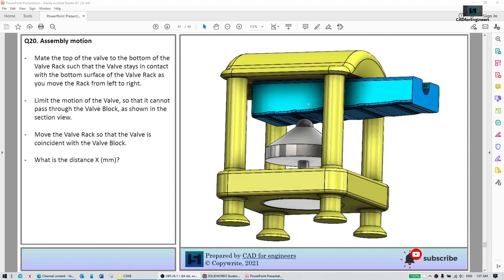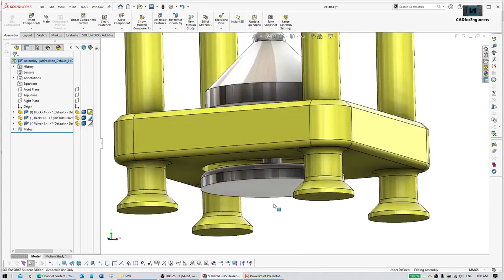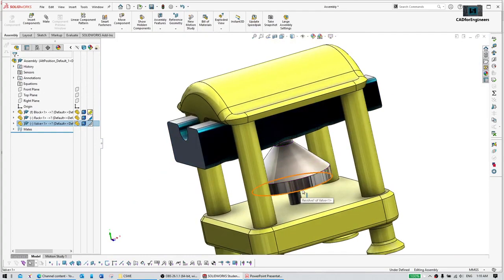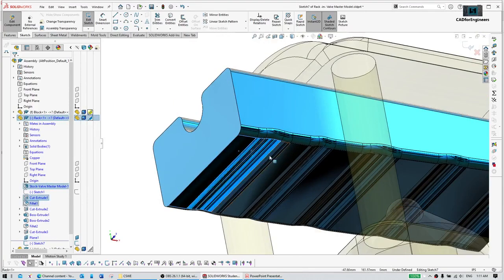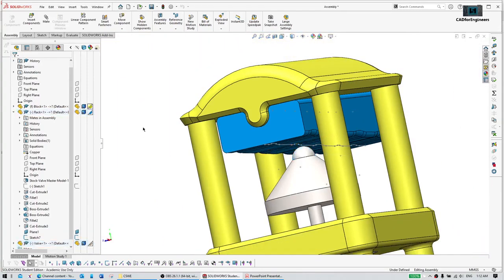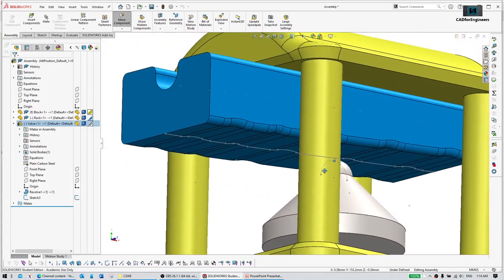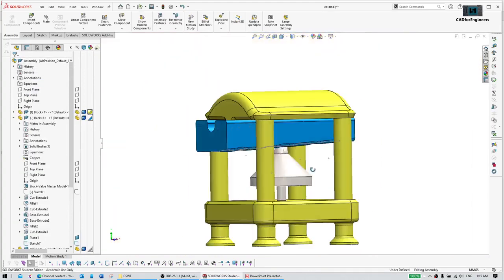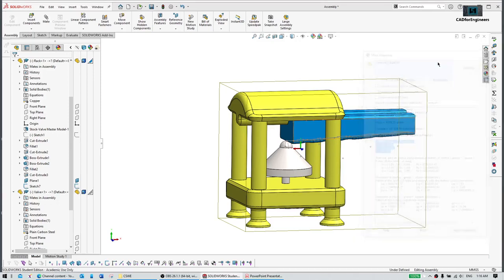CSWE tutorials Cam Motion EP11